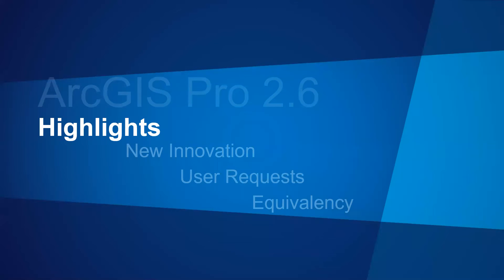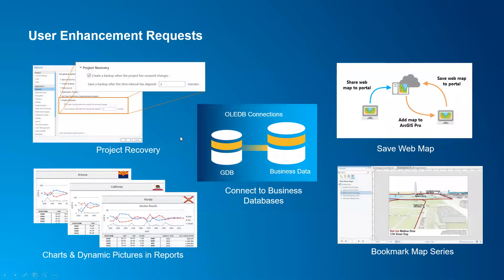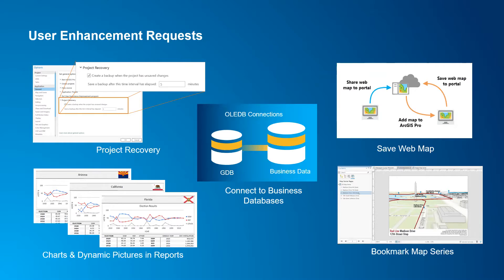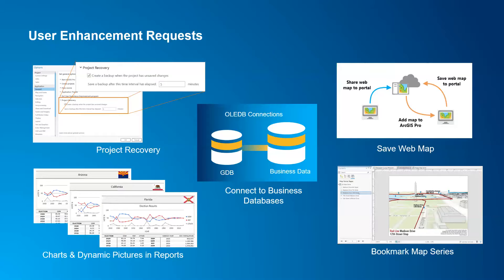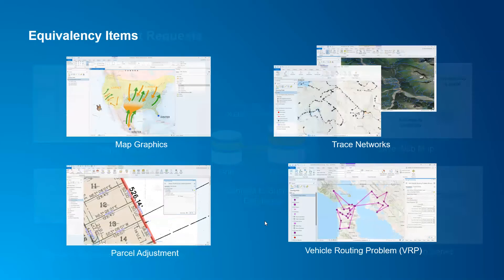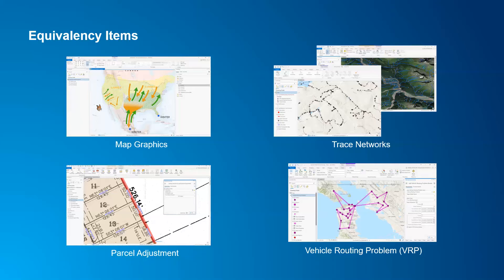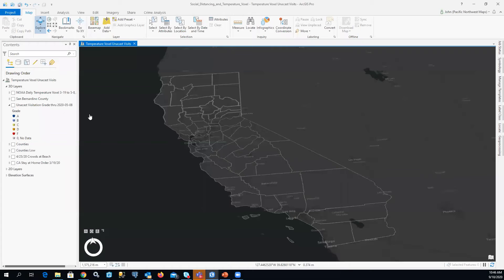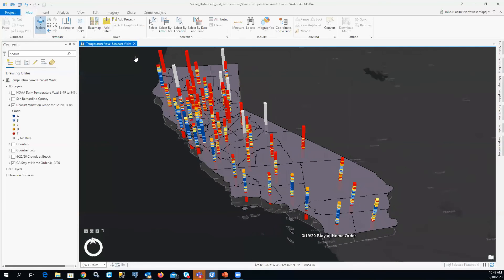What's New in ArcGIS Pro 2.6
Learn about some highlights and new capabilities of Esri's ArcGIS Pro 2.6.  This webinar was presented by John Sharrard from Esri.